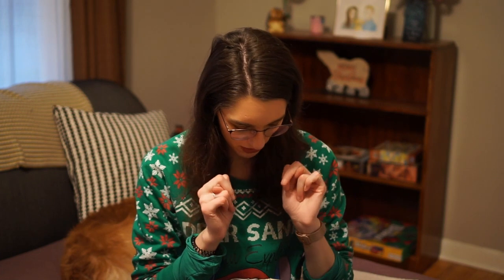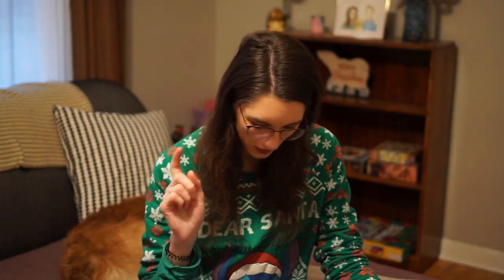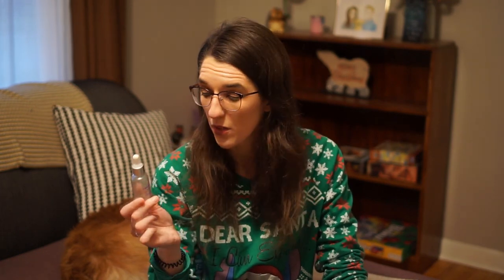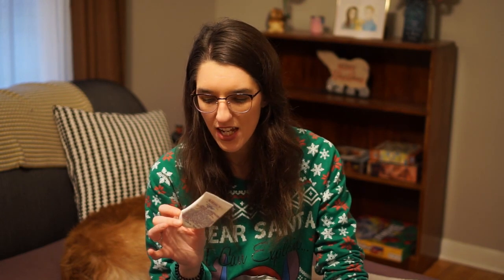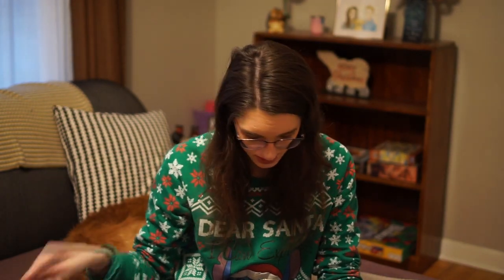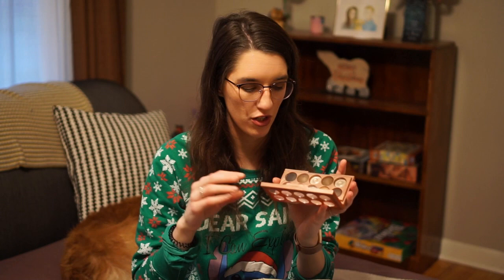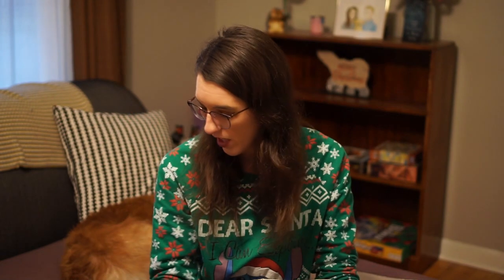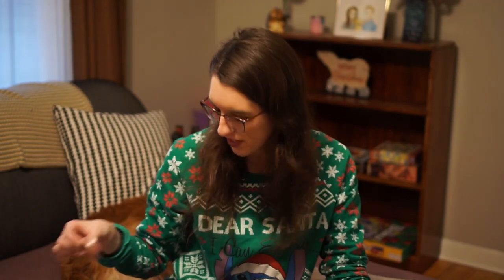November- December Empties